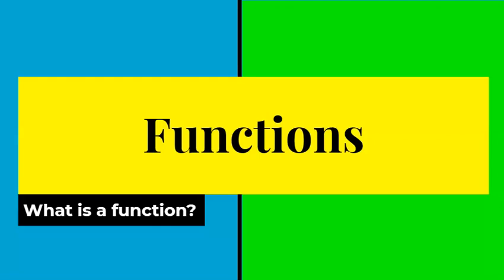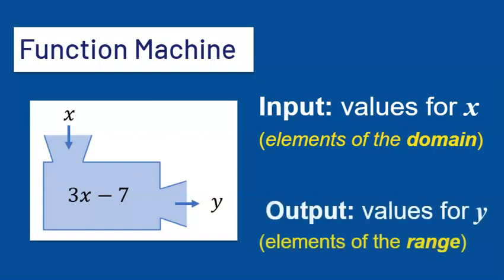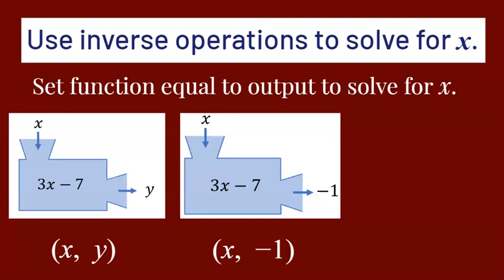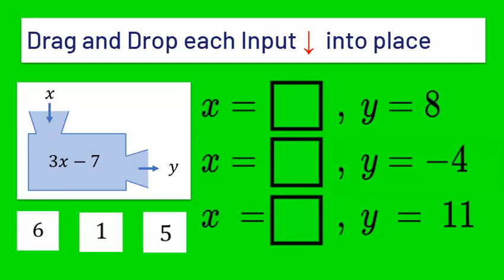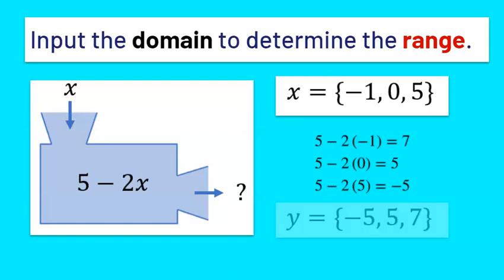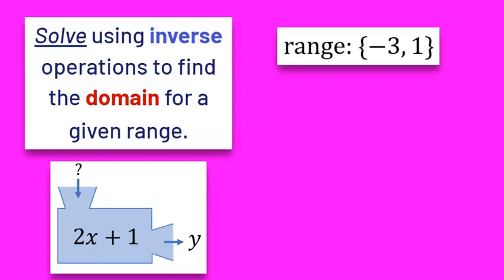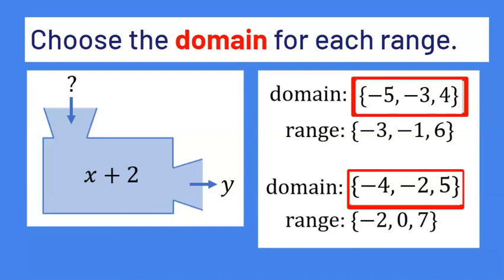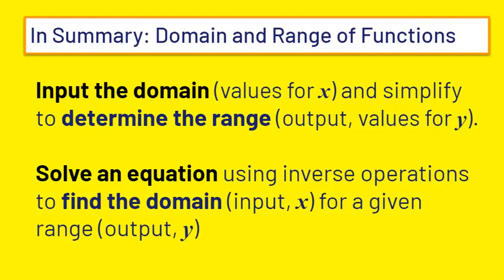Function Machine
Evaluate to find values for the range with a given domain.
Solve to find values of the domain for a given range.
Use a function machine and other representations of functions